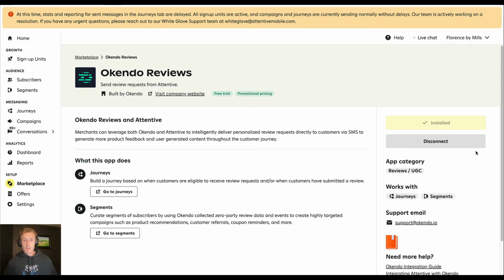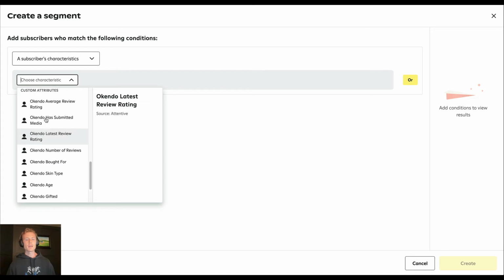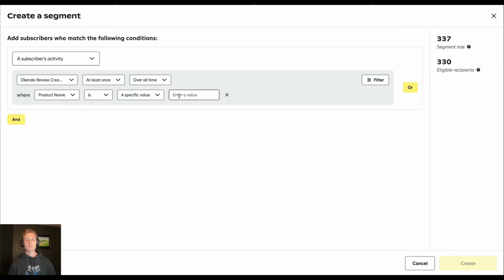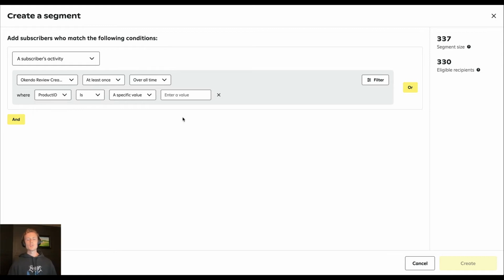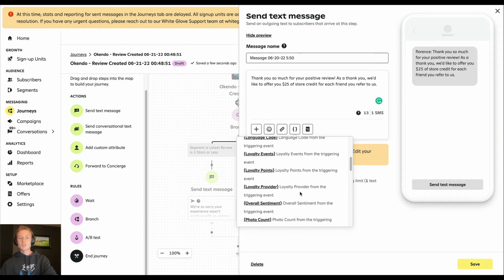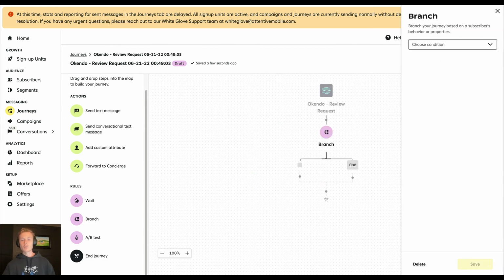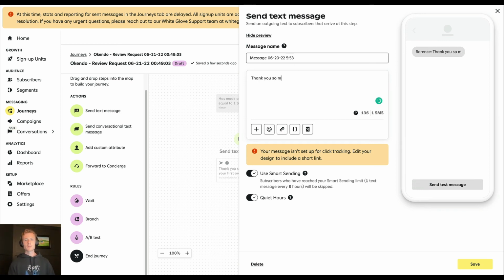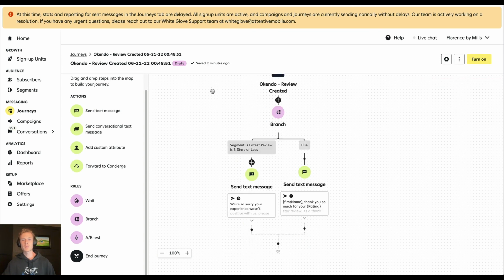Attentive Okendo Integration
You can utilize the Okendo integration for two main things:

◉ Segmentation
◉ Journeys
     ➾ Review Request
     ➾ Review Created

🏆 Shopify Plus
📧 Klaviyo Elite
📲 Attentive Pioneer
⭐ Okendo Platinum
🚀 And more!